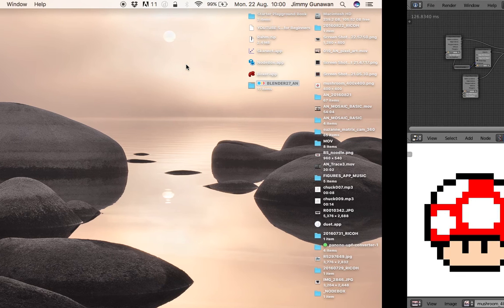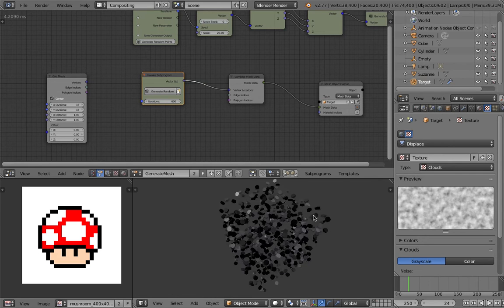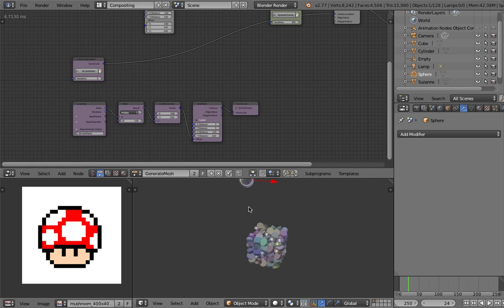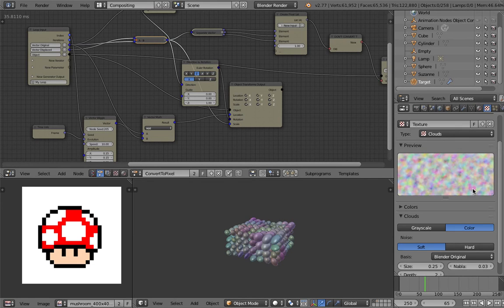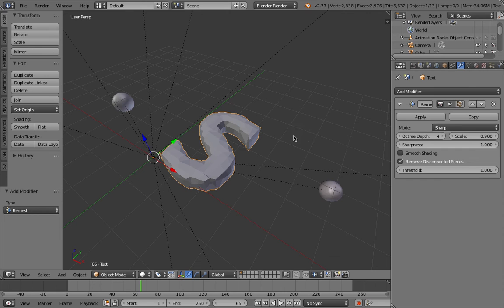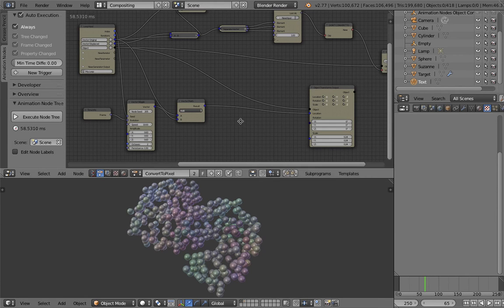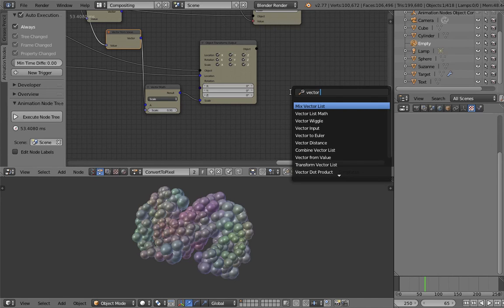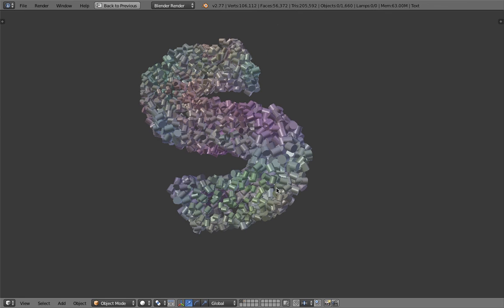BLENDERSUSHI / AN Pixel 3D (LIVENODING021)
Continuing from previous LIVE NODING 020 video.

So, instead of using 2D Texture and convert it into just 3D Grid that is flat, we can turn it into 3D Geometry and the source can be:
1) Scattered Points in 3D
2) Mesh Surface
3) 3D Points Grid
4) Particle Points

Blender 3D Texture procedural can be used and visualized using this techniques.